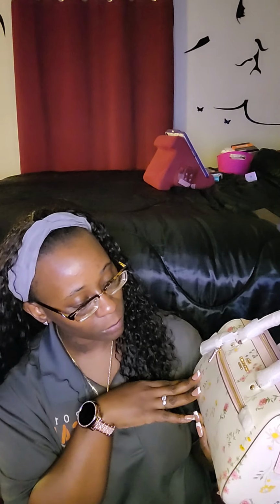coach rowan spaced wildflower satchel unboxing 💐🌺🌻💐